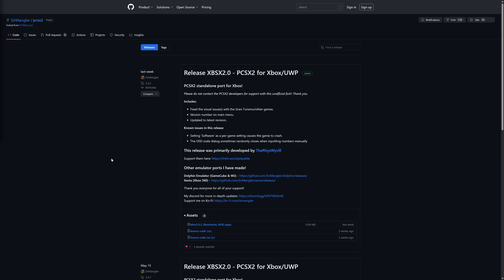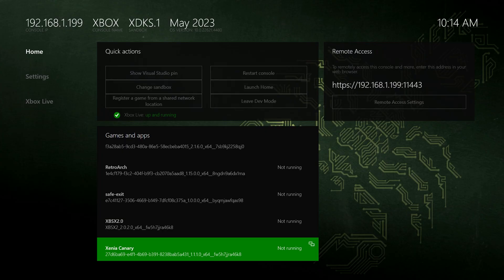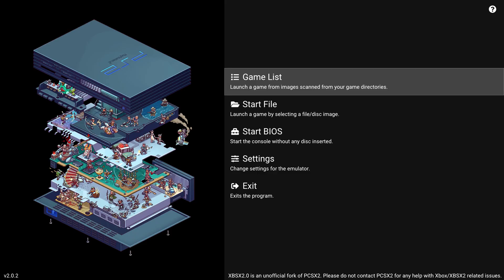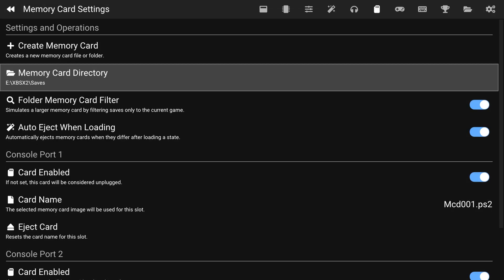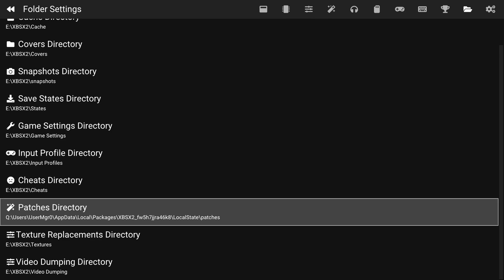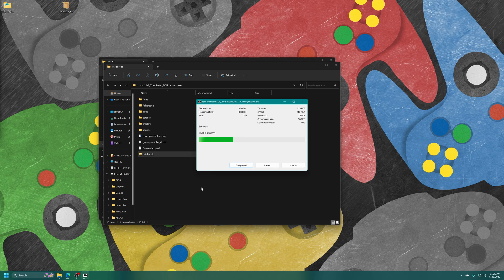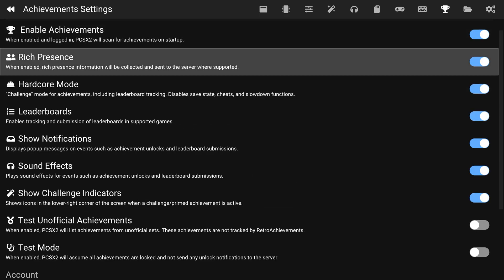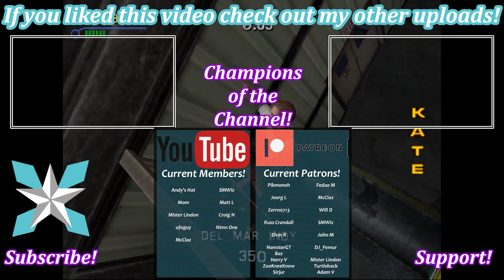XBSX2.0 is in active development which means it will see updates over time to keep it in line with the mainline version of PCSX2. New features and other updates could also become available over time making it ideal to keep XBSX2.0 up to date. In this video, I will show you how to update XBSX2.0 to the latest version with relative ease!

USB Drive Used In My Tutorials

Brook Adapter To Use PlayStation Controllers On Xbox

Time Stamps:
0:00 - Purpose
0:09 - Intro
0:37 - This Is A Continuation Of My XBSX2.0 Guides
1:05 - Download the Latest Version Of XBSX2.0
1:20 - Get Xbox Series X/S Booted Up Into Dev Mode
1:27 - Access The Xbox Device Portal
1:40 - Uninstall the Older Version Of XBSX2.0
1:59 - Install the New Version Of XBSX2.0
2:23 - Change XBSX2.0 From An App To A Game
2:45 - Boot Latest Version Of XBSX2.0
2:56 - Games List Settings
3:42 - BIOS Settings
4:20 - Saves Directory Settings
4:45 - Folder Settings
5:56 - Updating Widescreen Patches/NI Patches Folders To New Format
8:01 - Set Patches Directory
8:32 - Reenable Retro Achievements
8:44 - Change Any Hotkeys Desired
8:47 - Load Controller Profiles If Needed
8:55 - Change Any Desired Settings
9:09 - Outro/Support

Pikmonoh, Joerg L, Fedaa M, Zerro0713, SMWiz, McClaz, John M, Will D, Russ C, Elvin R, HamsterGT, ZooKneeKnow, DJ_Femur, Mister Lindon, Turtleback, Baz, SirJur, Adam V, and Harry V